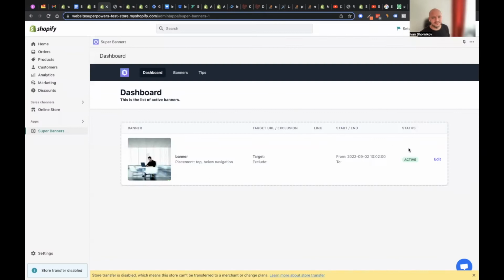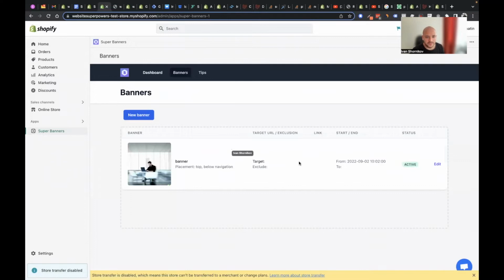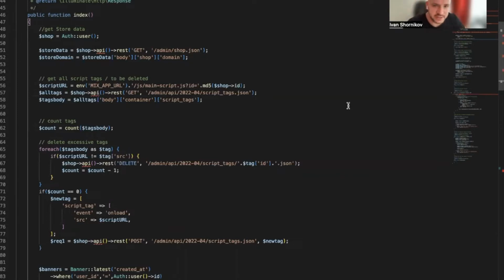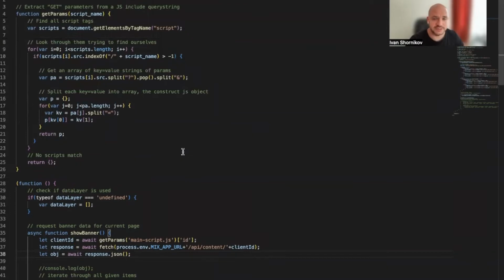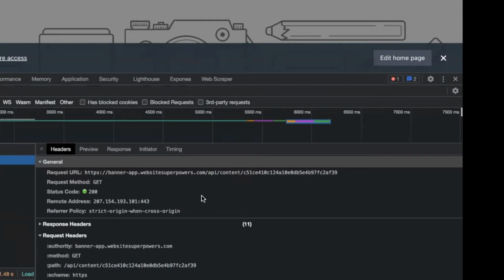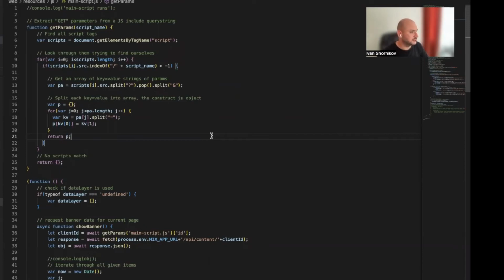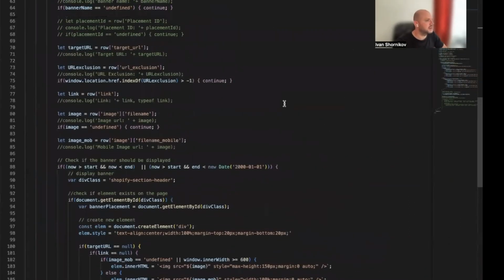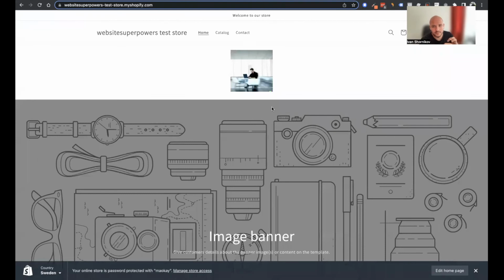A real developer sees my code for the first time. I could have saved 2 months building my project.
We're building side projects and share the journey along the way.

reacts to the code of my Shopify app. One of my scripts could be 30% shorter, while some of the logic is overcomplicated and I could have saved a lot of time on learning and developing.